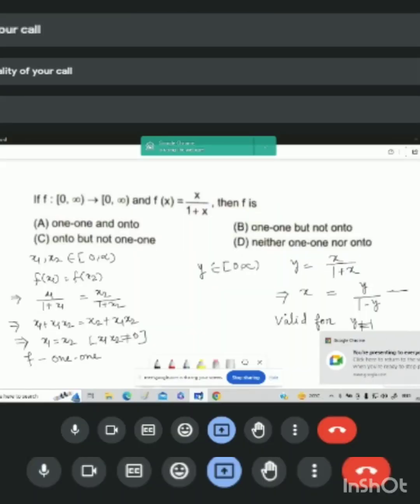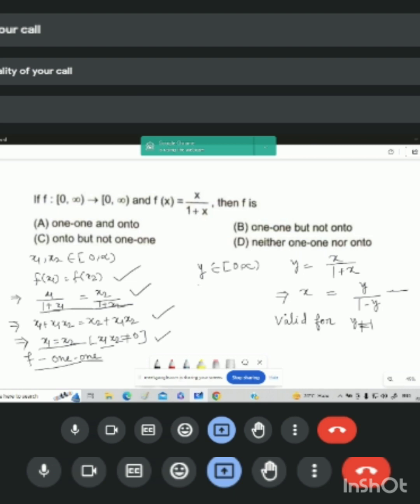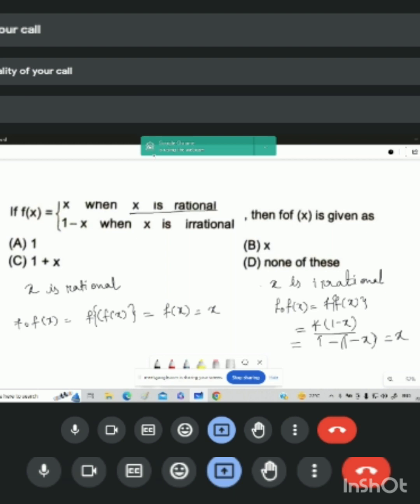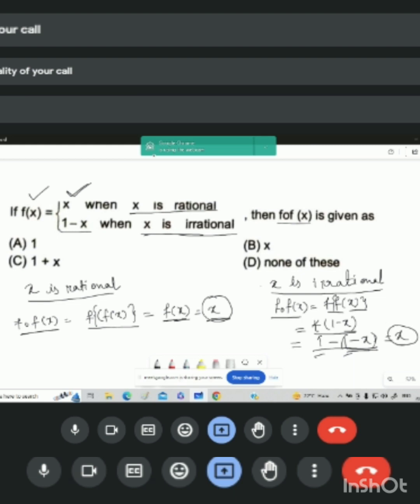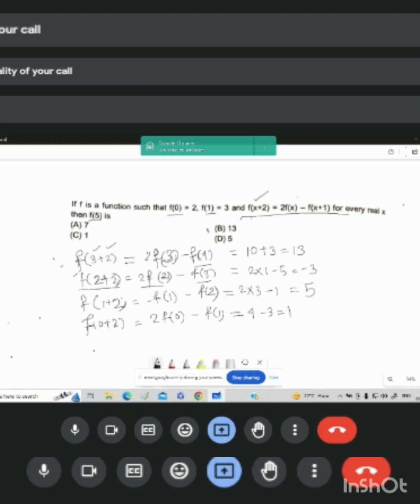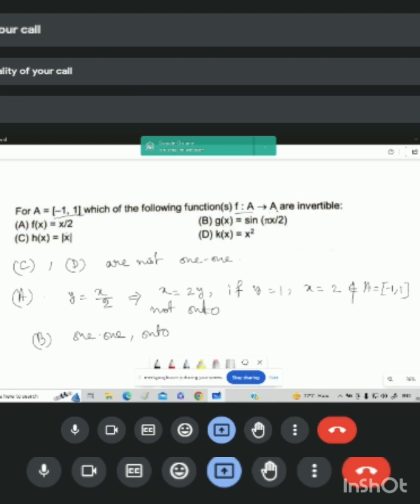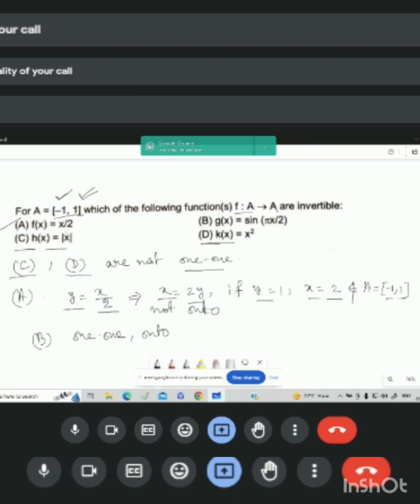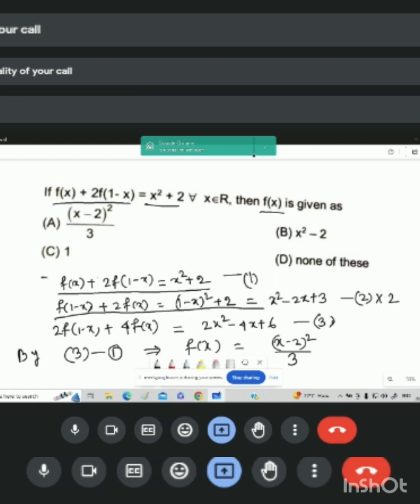Jee Math problem solved, 5 Problems in 9 minutes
JEE  Math Problem  solving... Five  Problems in 9 minutes...